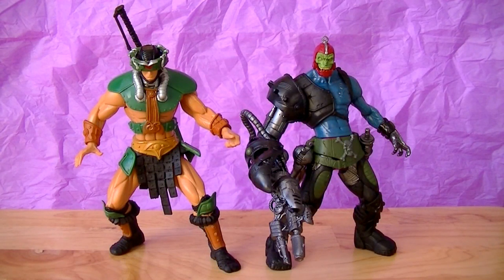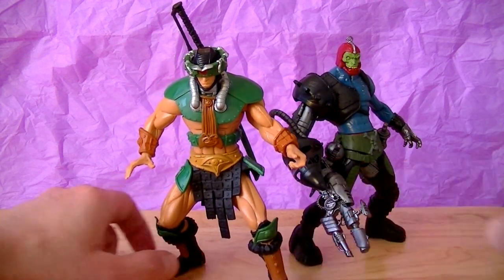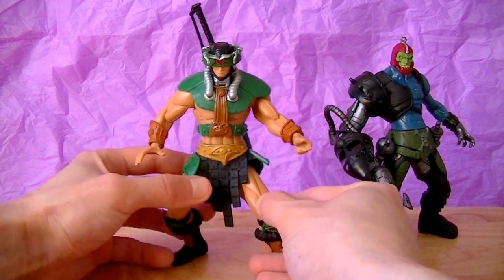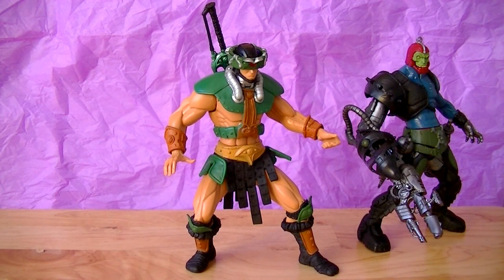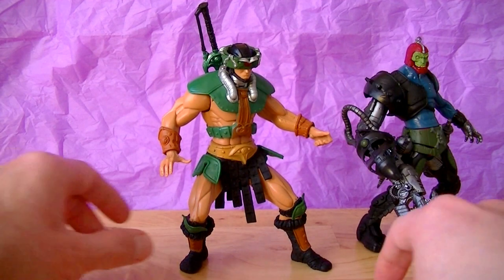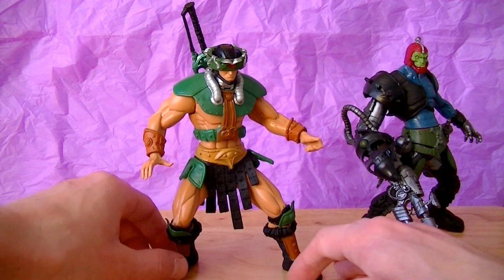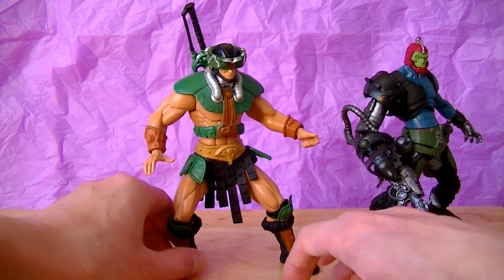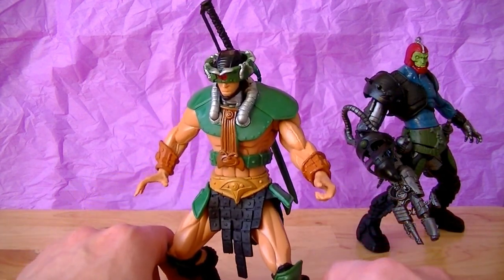Masters of the Universe 2002 Series - Tri-Klops (HD 1080p)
EVIL WARRIOR!!! IF YOU WISH TO VIEW THIS VIDEO IN FULL HD, TAP ON THE "Change Quality" ICON BELOW YOUR YOUTUBE VIEW SCREEN! SELECT 1080p HD AND STAND UPON THE DRAGON!!!
Masters of the Universe 2002 Series Review 007 - Tri-Klops
Released in 2002. Evil Three-Eyed Villain